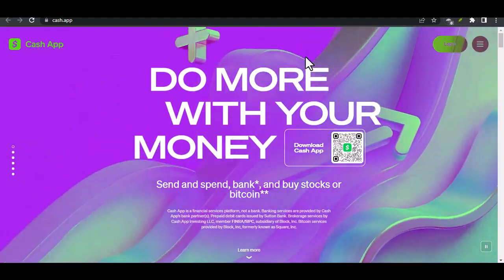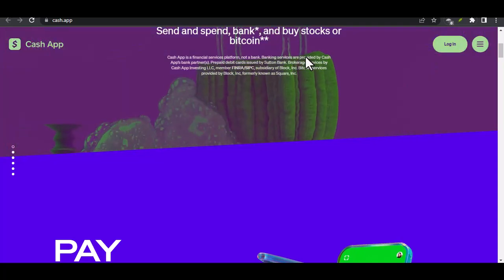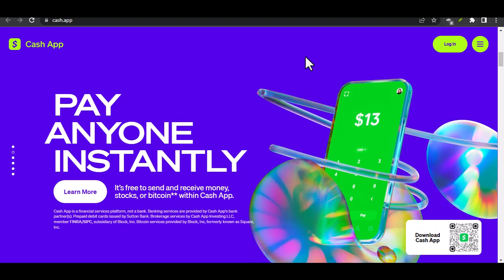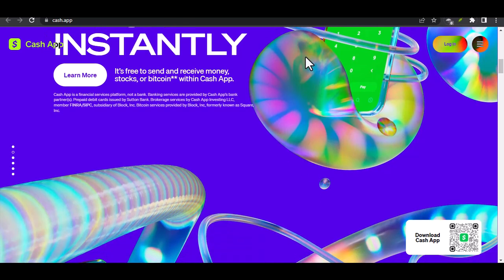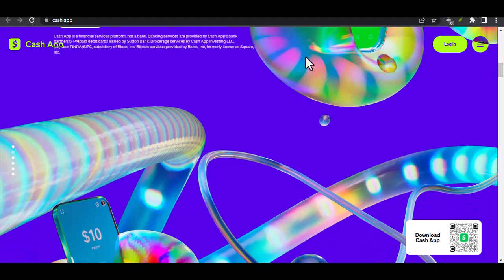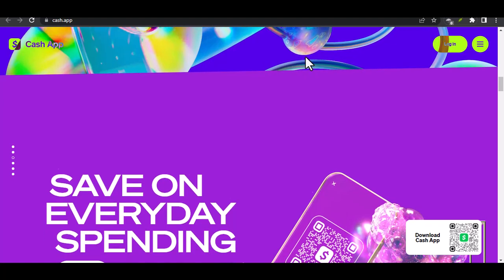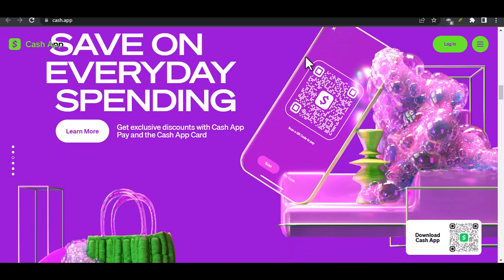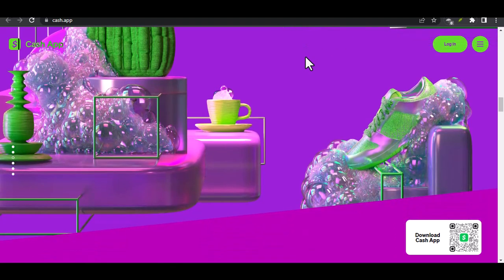How do I create a Cash App account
In this video we talk about How do I create a Cash App account